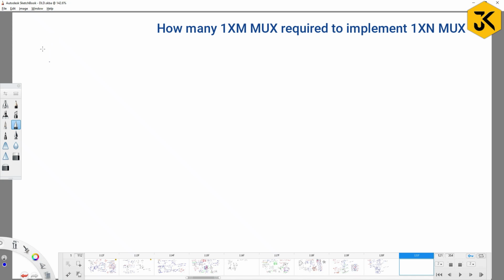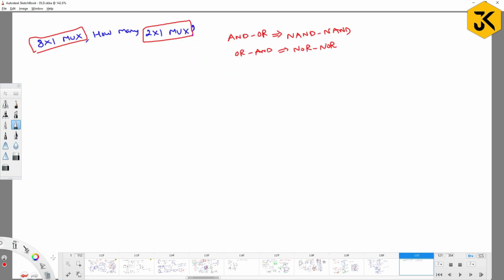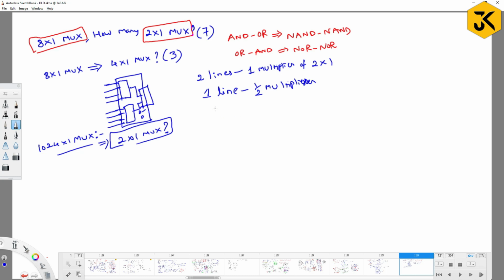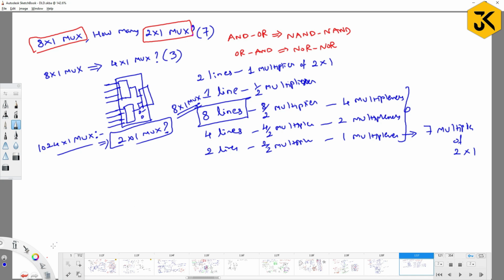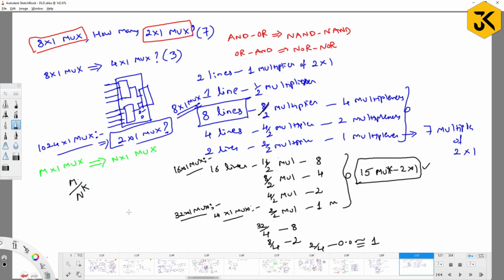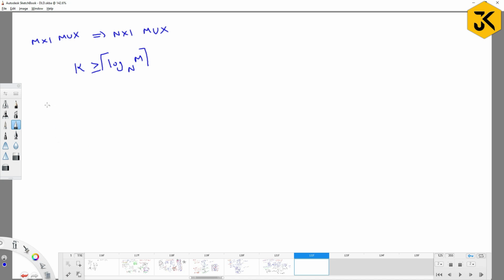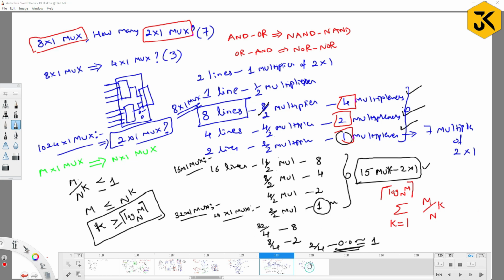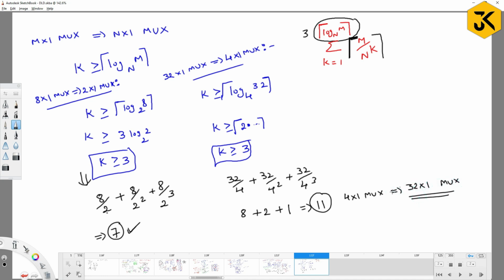89 || DLD || Determining MUX Requirements: Formula, Problem Solving, and Examples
Explore the fundamental principles of multiplexers (MUX) in digital circuit design as we delve into how to calculate the number of MUX required for various applications. Multiplexers are essential components that select one of several input signals and route it to a single output based on control signals. In this video, we cover the formula, problem-solving techniques, and practical examples to determine the optimal number of MUX needed for different scenarios.

Key Points Covered:

Introduction to Multiplexers (MUX): Understanding the role and functionality of MUX in digital circuits.
Calculating MUX Requirements: Step-by-step guide to using the formula to determine the number of MUX required.
Problem Solving: Solving example problems to illustrate the application of MUX in circuit design.
Real-world Examples: Practical scenarios where calculating MUX requirements is crucial.
Applications: Insights into optimizing digital circuit design using MUX.
Whether you're a student studying digital electronics or an enthusiast exploring advanced circuit design, this tutorial provides valuable insights into leveraging MUX effectively in your designs.